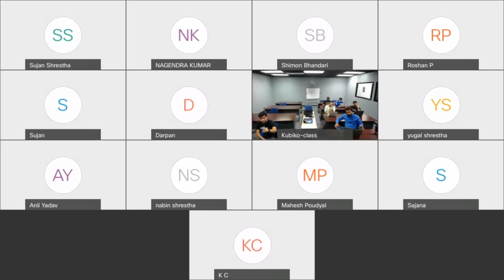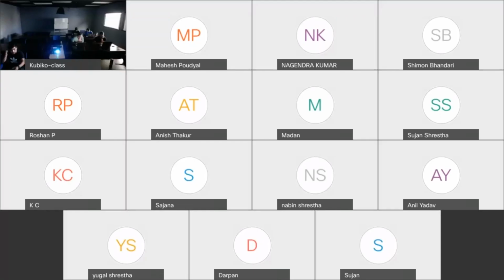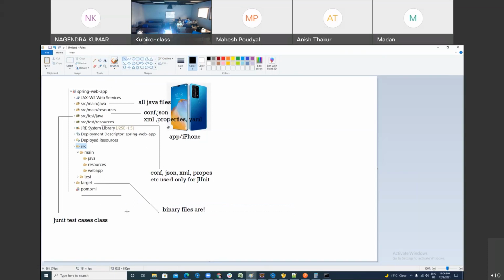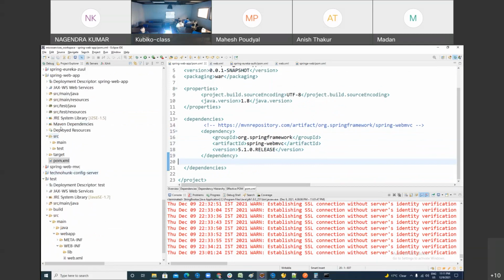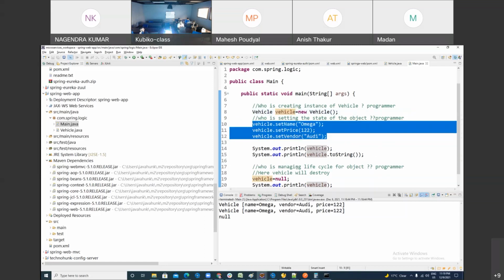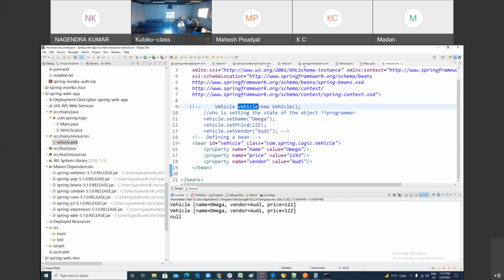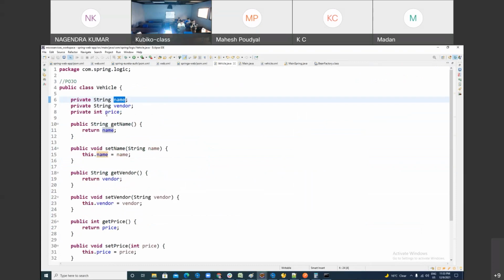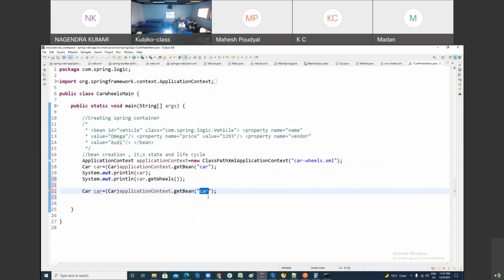Spring Core Basic - Day-1